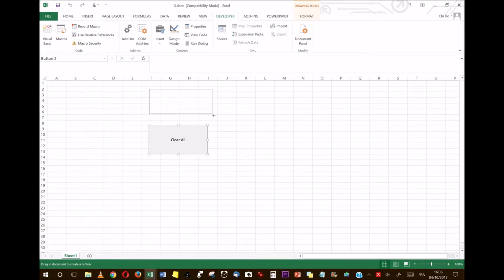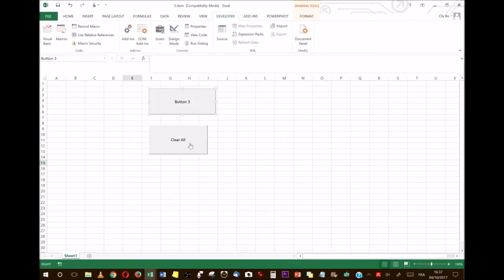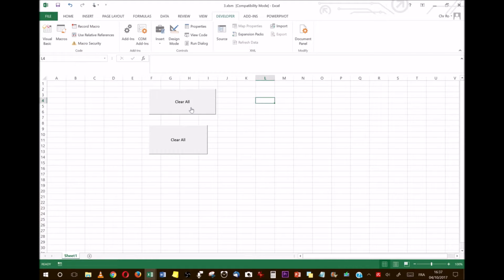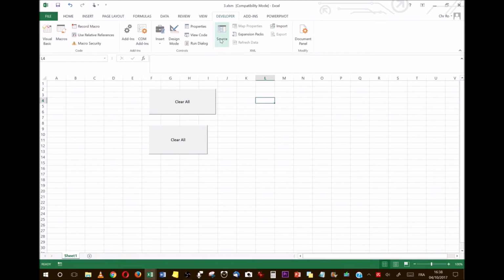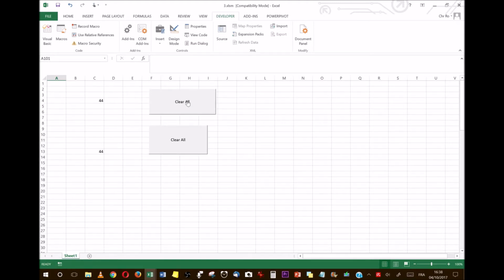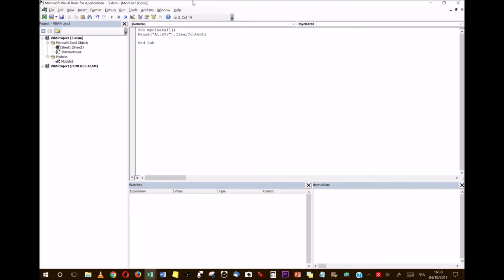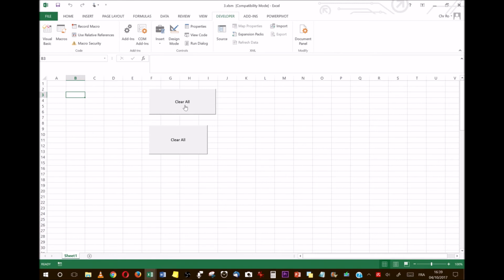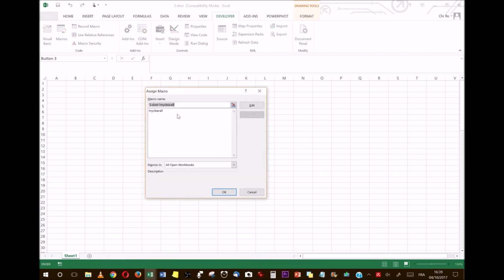How to create a button in Excel and assign a macro to it?